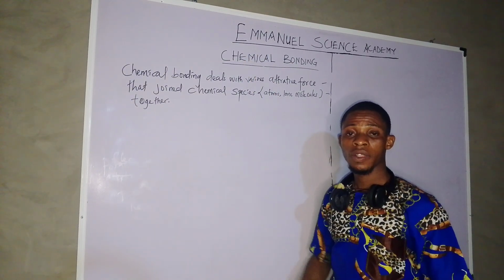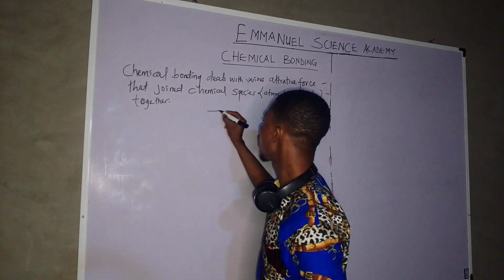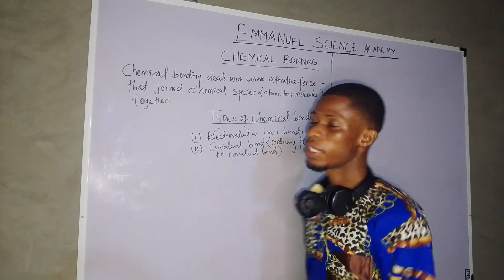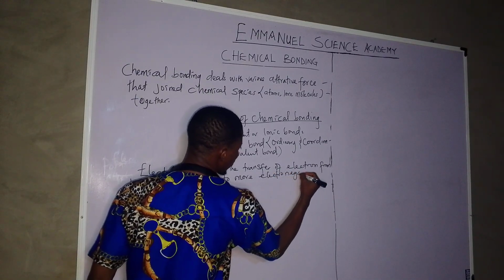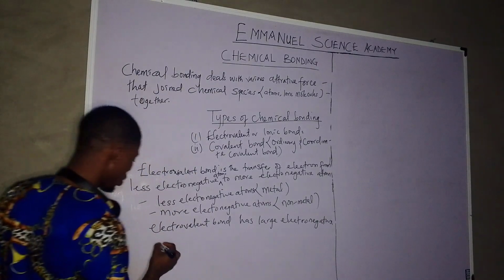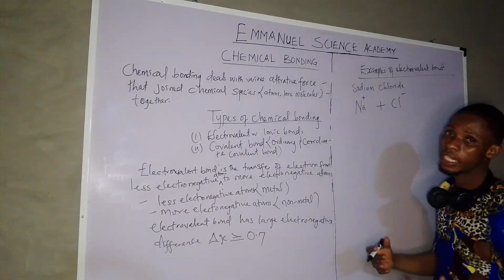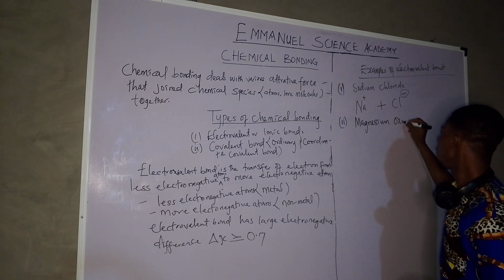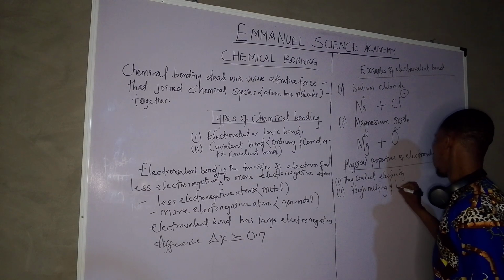Explicit explanation on Chemical bonding